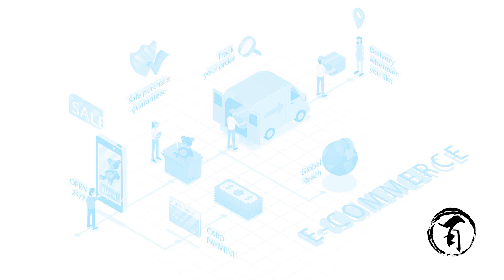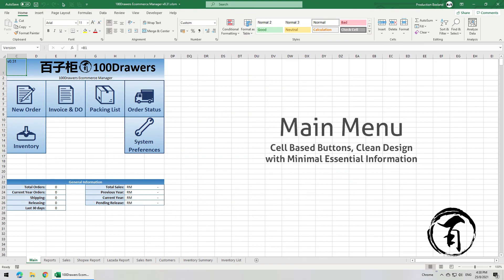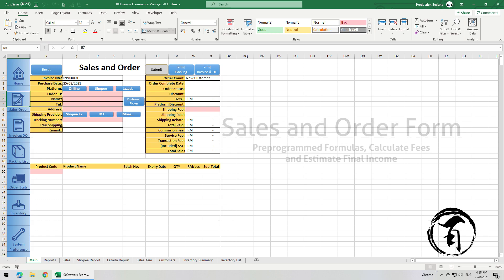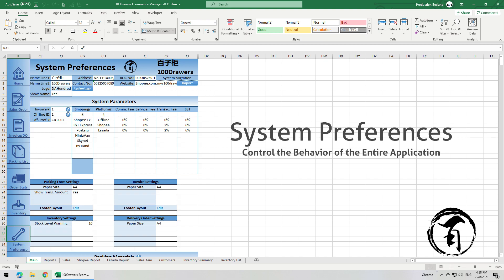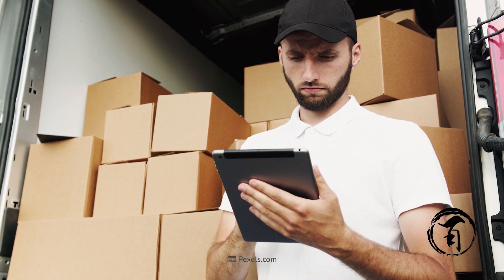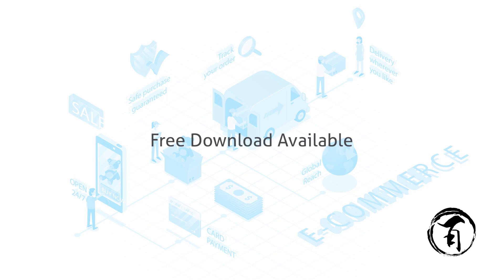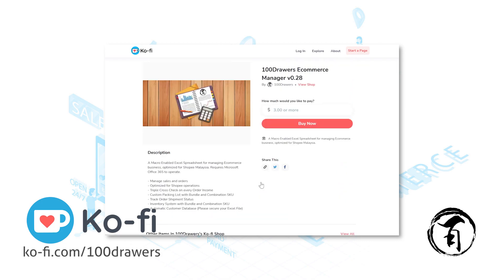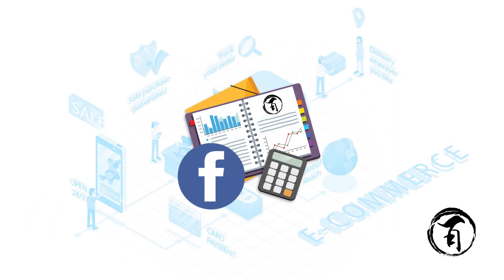100Drawers Ecommerce Manager - Introduction [Free Download]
Greetings, and welcome to 100Drawers Ecommerce Manager video. An Excel spreadsheet with Macros enabled so that the spreadsheet could automate the data, and make managing orders from ecommerce platforms a much easier task.

This Spreadsheet is free to download. Check the link below and get over to my Ko-Fi page to download the free Excel Spreadsheet if you would like to get a copy.

9. Reports (Coming Soon)
10. Hidden Columns (Coming Soon)
11. ...Under Development...

Video Chapters
0:00 Introduction
0:23 Thoughts on managing Ecommerce
1:10 Usages of 100Drawers EM
1:41 Free Download Available
2:14 Ending